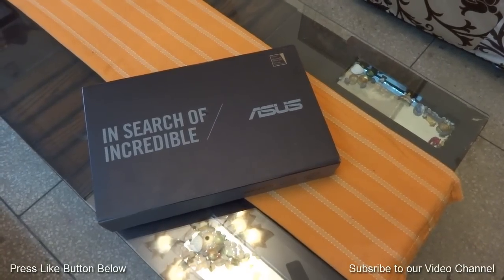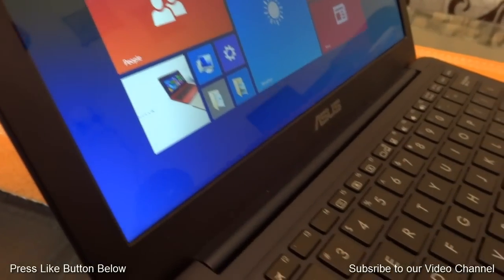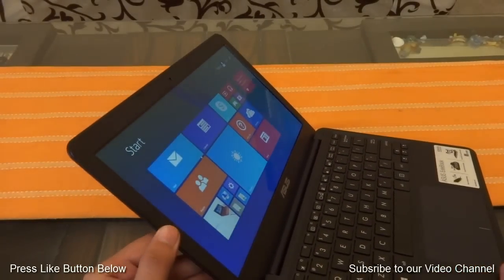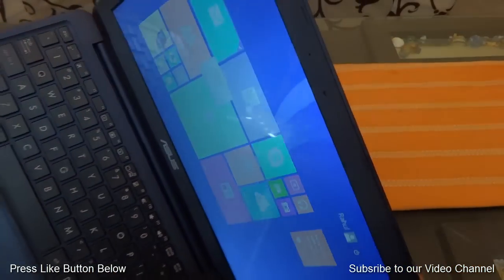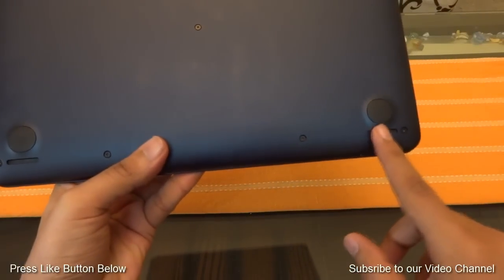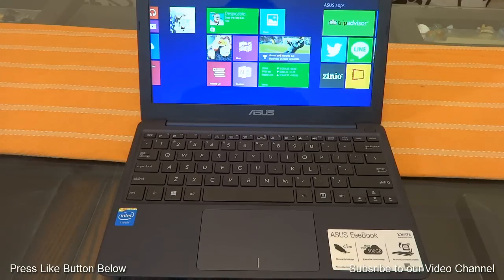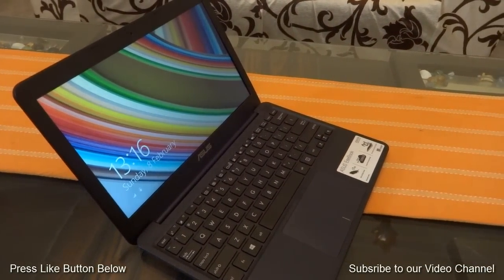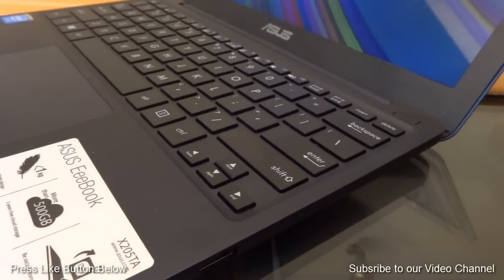Asus EeeBook X205 Hands On, Unboxing And Review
Connect with the man behind camera (Rahul Sharma)